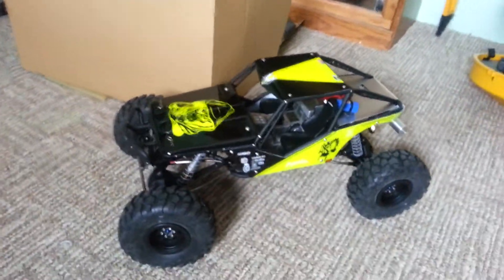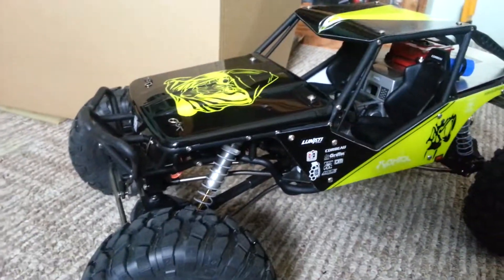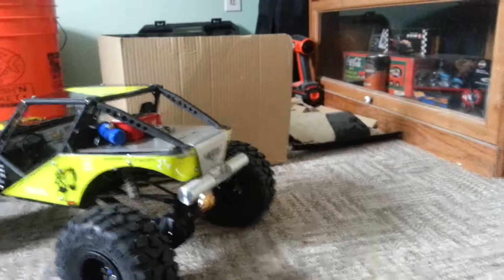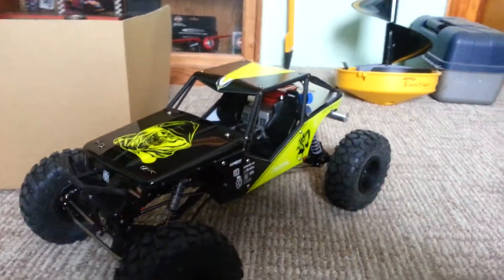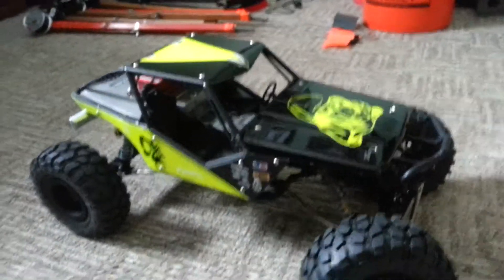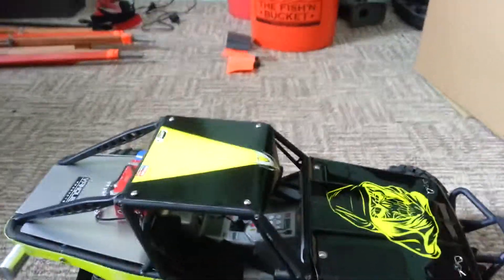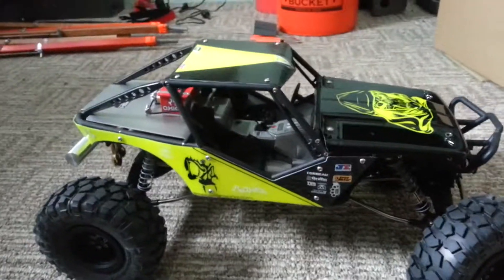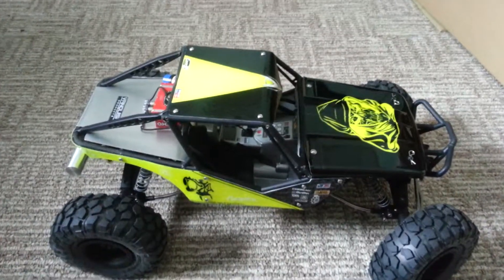Poison spyder new paint scheme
Just painted my new body on my poison spyder.